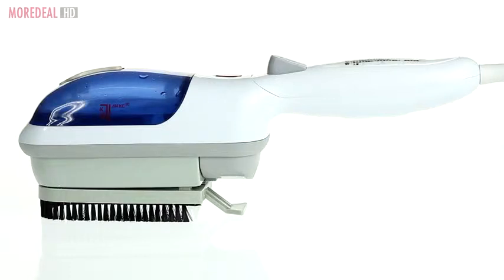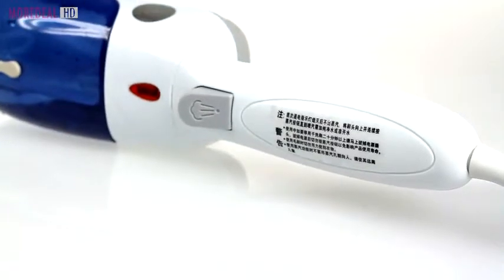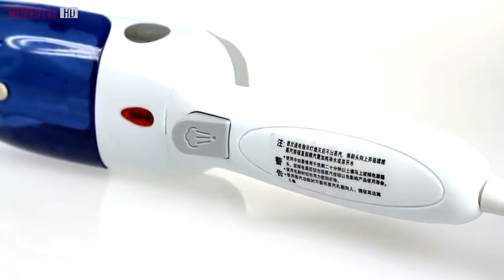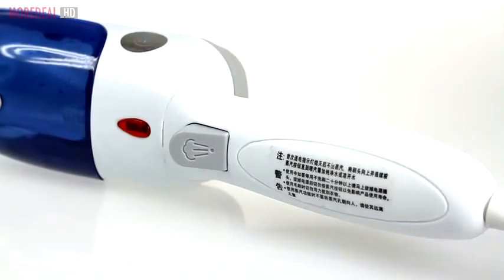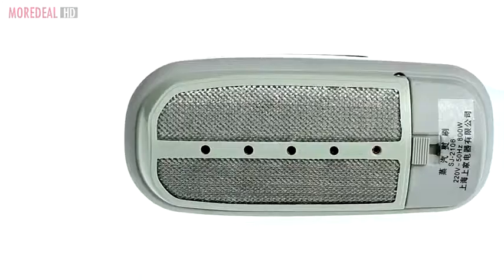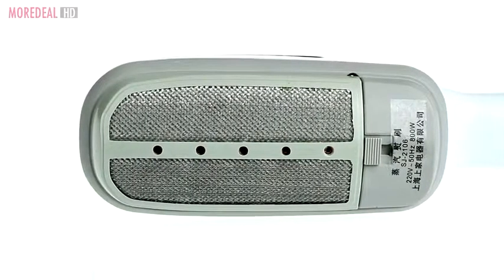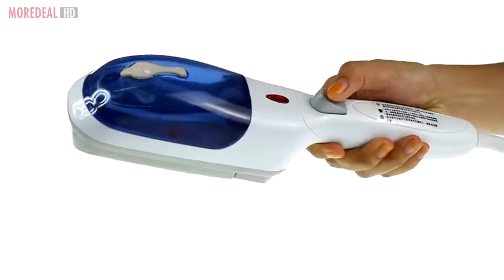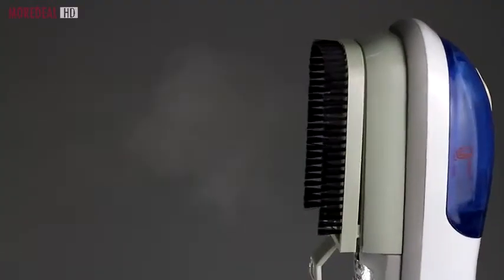Mini Travel Steamer